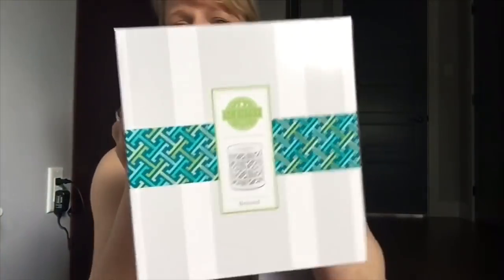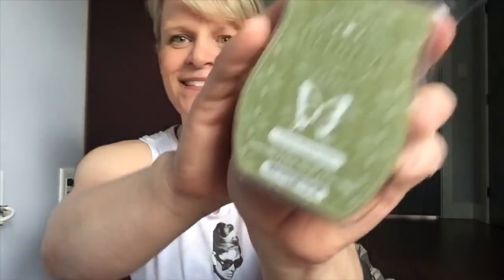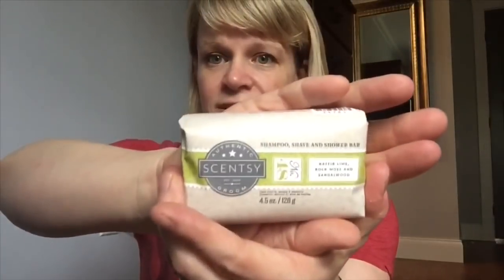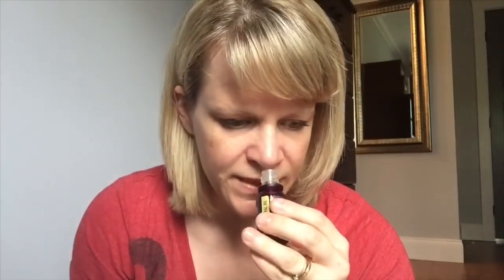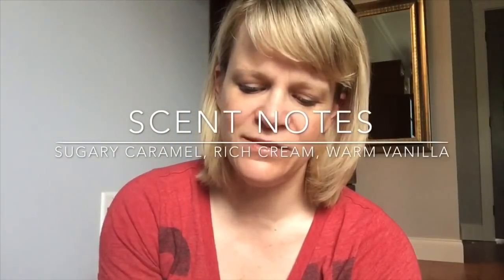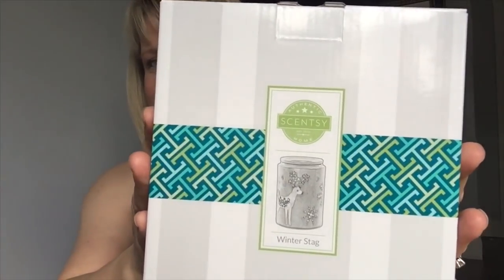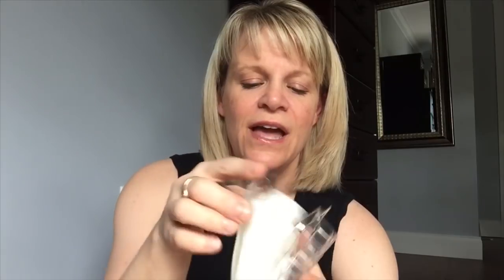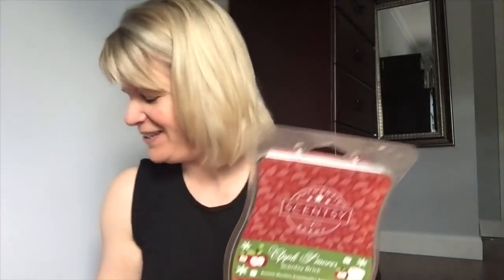3 Part Scentsy FLASH SALE Haul (+ other stuff / chit chat)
My 3 part Scentsy Flash Sale* Order! Plus some chit chat!

Part 1 - warmers, wax, scent circles etc and *some regular catalog items
Part 2 - lots of diffuser oils + some other misc. items
Part 3 - mostly WAX + one warmer

At the end of this video - all 4 Flash Sale Warmers assembled